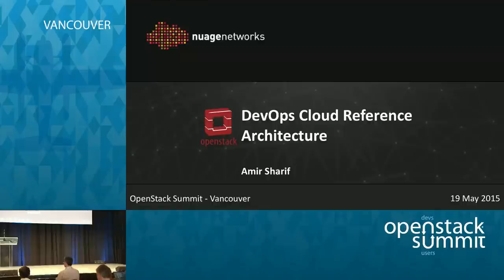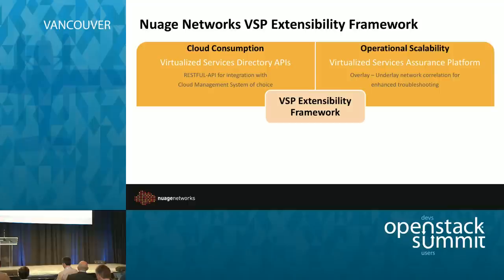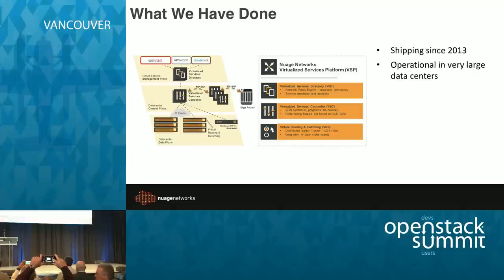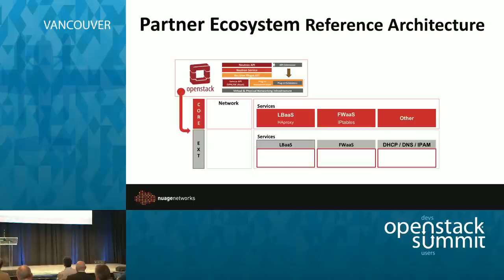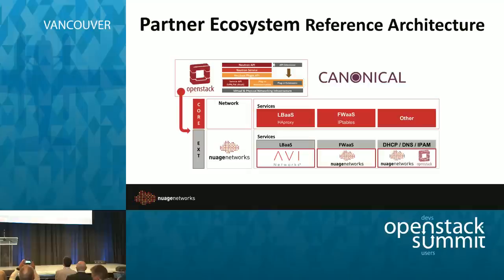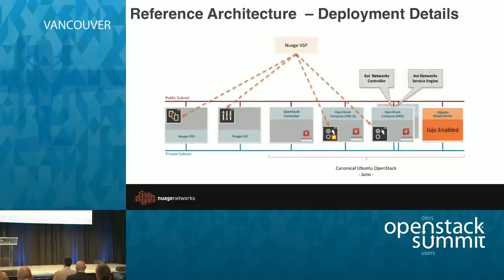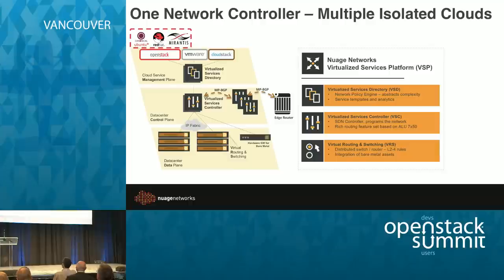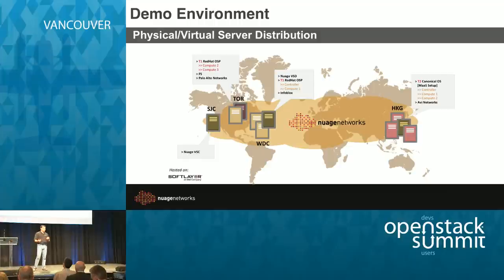Nuage Networks: OpenStack Networking in DevOps Clouds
In this multi-partner demo, Nuage Networks, RedHat, F5, Palo Alto Networks, Infoblox, Canonical, and Avi Networks will demonstrate two OpenStack clouds under a single SDN domain. The reference architecture will include a Development Cloud that leverages the latest technologies while the Operations Cloud will utilize full scalability network offerings. OpenStack and Nuage Networks' federation across clouds enable unifi…Full session details